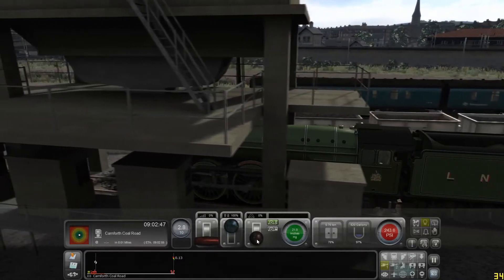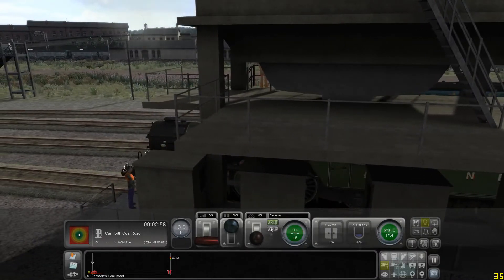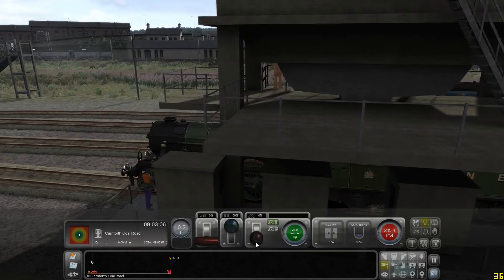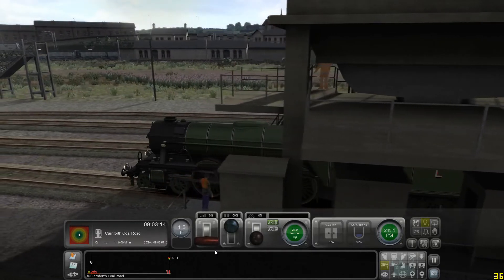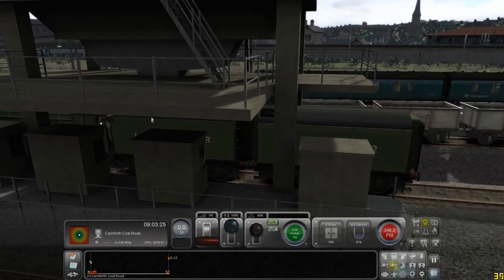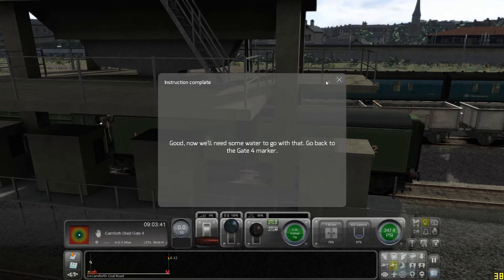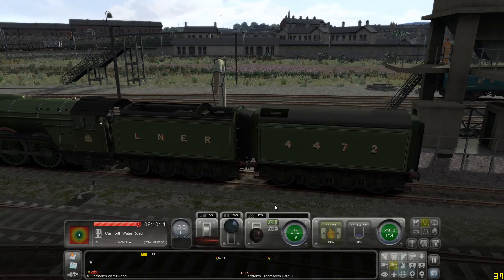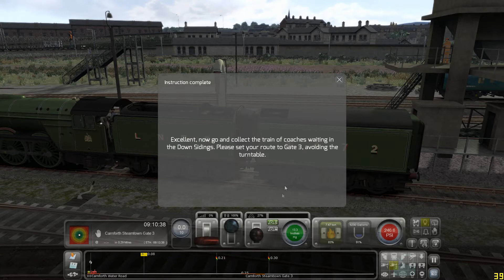Scotsman over Shap pt1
While BP is on his walk I'm resting Old Ridge farm so I don't get too far ahead, so I decided to do something I have threatened a few times.
Scotsman over Shap.
Looking after the engine before the off.
Please take some time and watch this The reason for BP's walk.